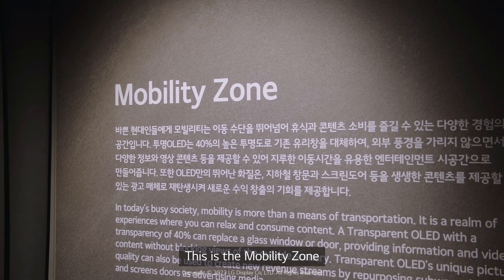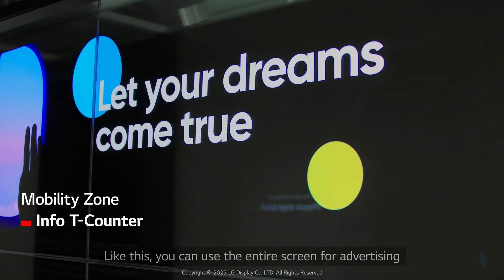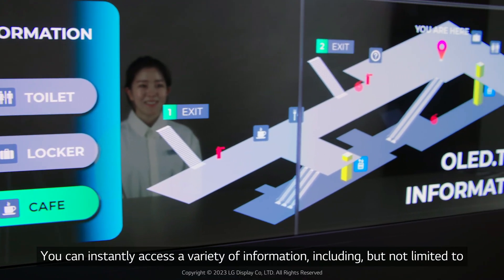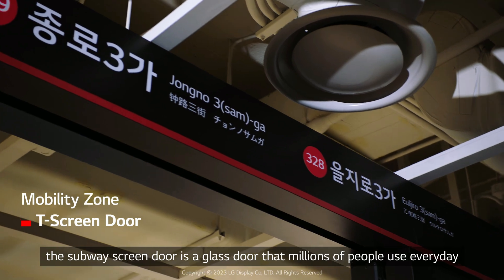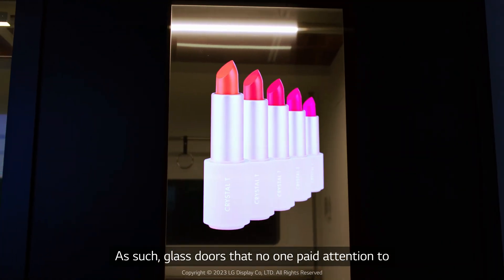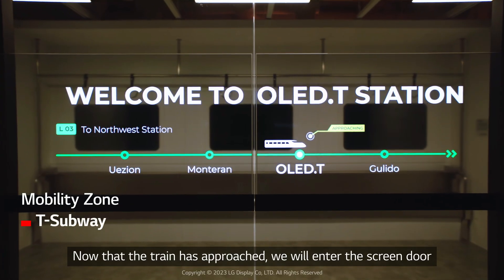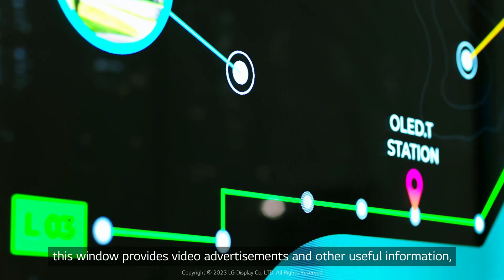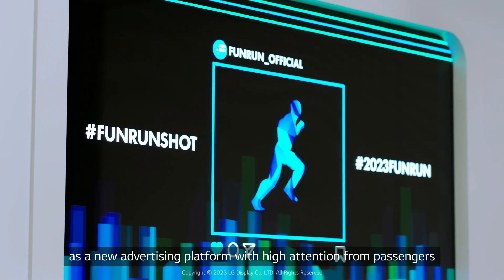[Transparent OLED] Share a Brighter Tomorrow - Vol 2. Mobility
Revolutionary Transformation by Transparent OLED Signage: Vol 2. Mobility

How is Transparent OLED influencing diverse industries and lifestyles?

In the second phase of the ‘Share a Brighter Tomorrow’ exhibition, preview exciting prospects awaiting the world of mobility.

T-OLED brings awe-inspiring infotainment to public spaces, whether on the screen doors of subway stations or the windows of public transit.

* This video has been staged to help understand, meaning the product may appear and operate differently in reality.